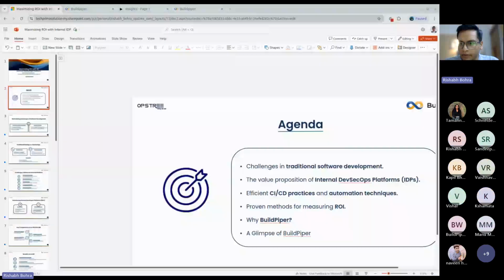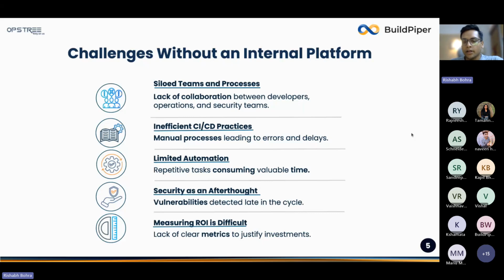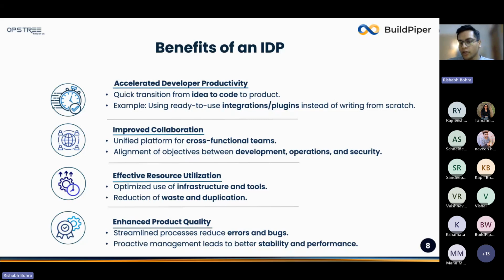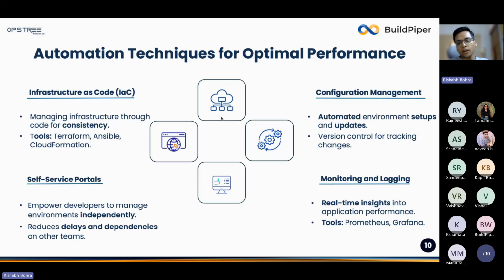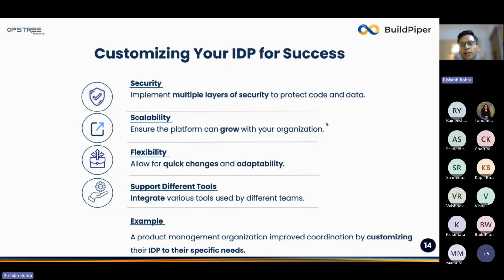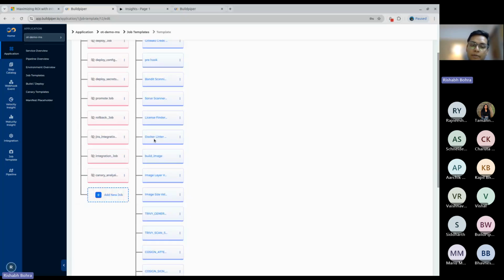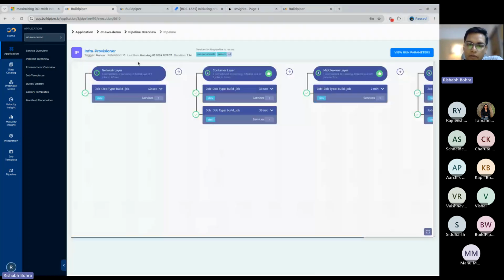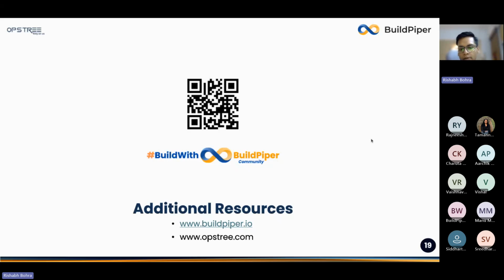Maximizing ROI with an Internal DevSecOps Platform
Learn how to maximize your ROI with an effective internal DevSecOps platform! In this video, we dive into the benefits of establishing a centralized DevSecOps approach within your organization. Discover key strategies to streamline security, automate compliance, and reduce costs while accelerating development. By integrating security practices into your development workflow, you not only enhance security posture but also improve efficiency and drive faster, safer releases. Whether you’re in the early stages or looking to optimize an existing platform, this guide will help you get the most value from your DevSecOps initiatives.